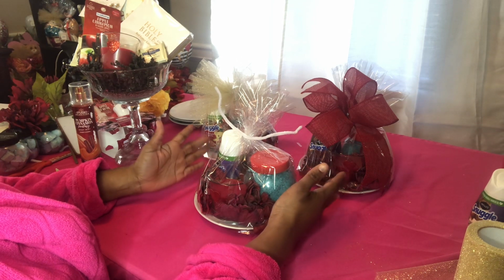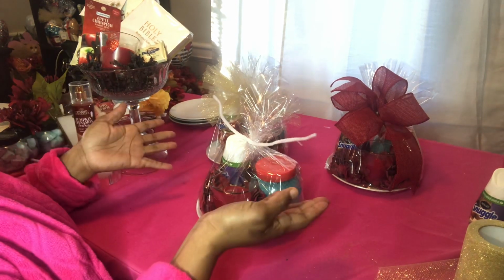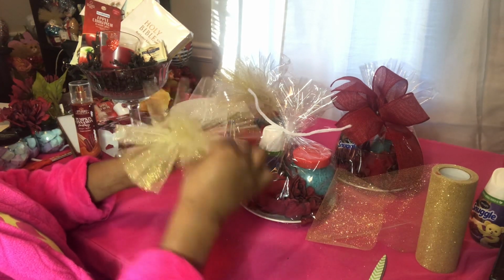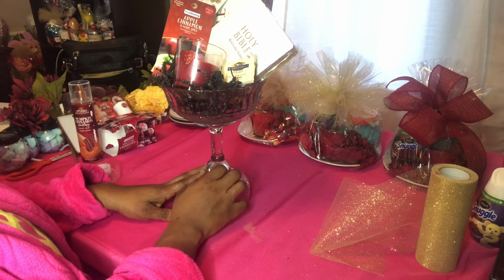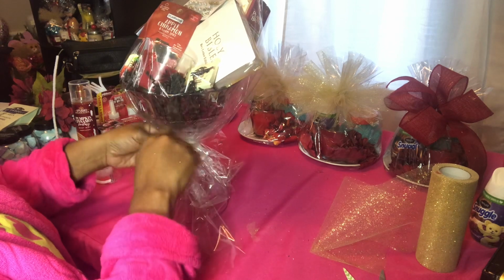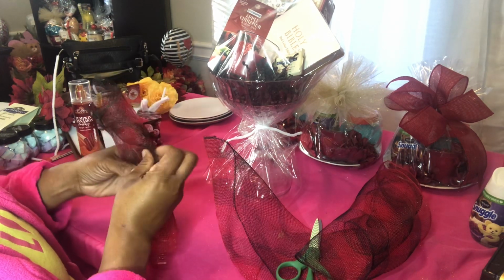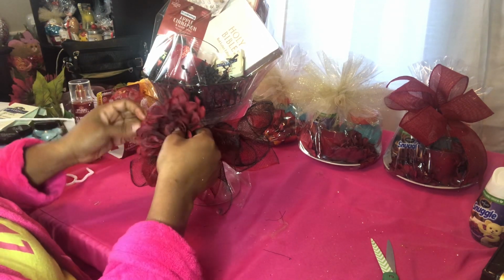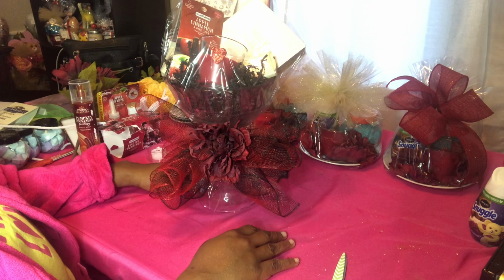One thing that can change whether you make hundreds or thousands selling gift baskets: Bow Making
Great tips on how to change the presentation of your gift baskets or crafts